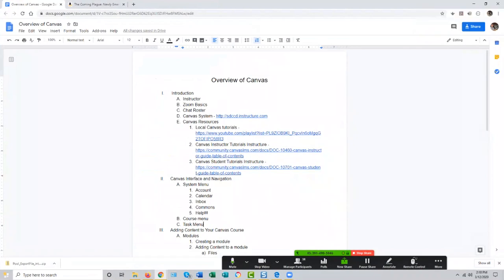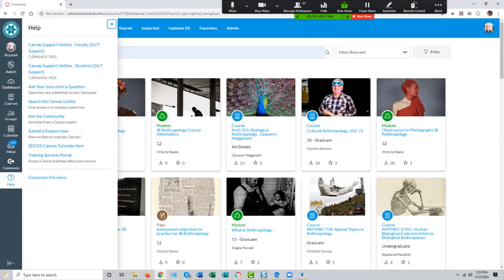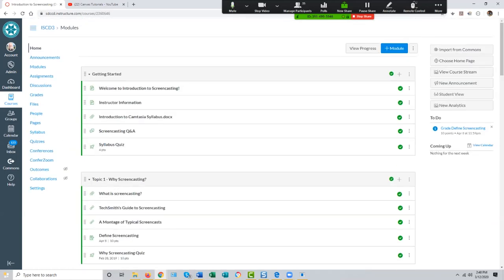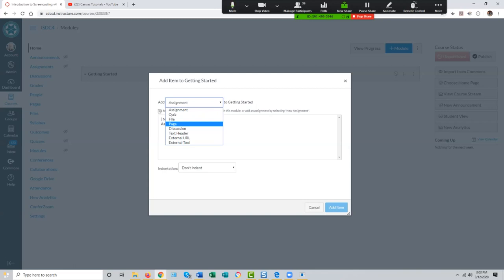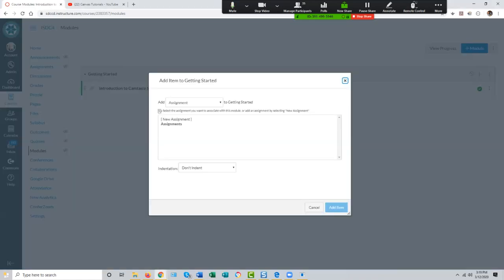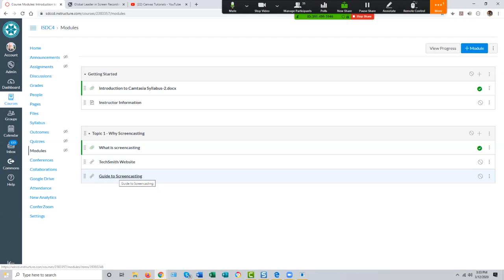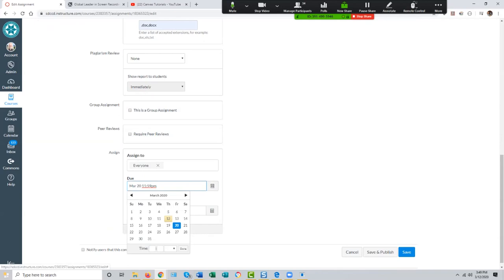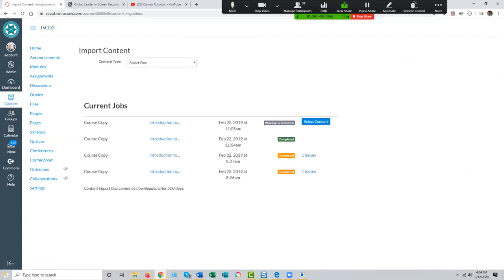Canvas Overview Session 3/12/2020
Another Canvas Overview Session Recording.  The questions are different each time.  Pick the one you like!